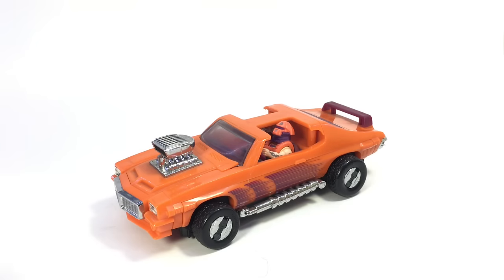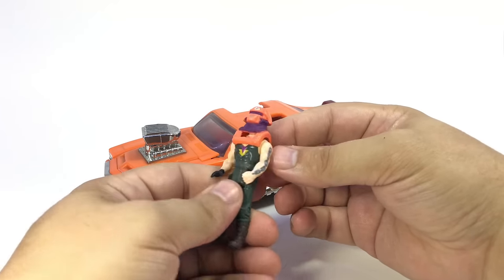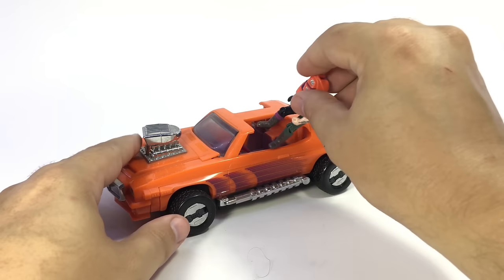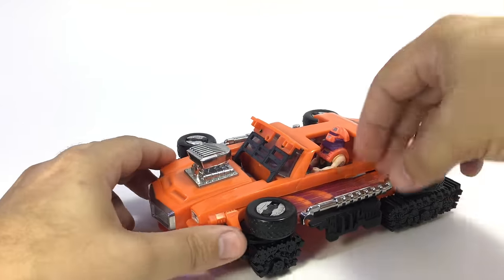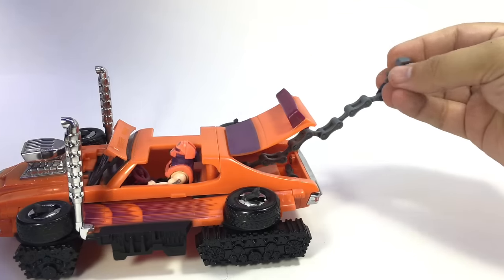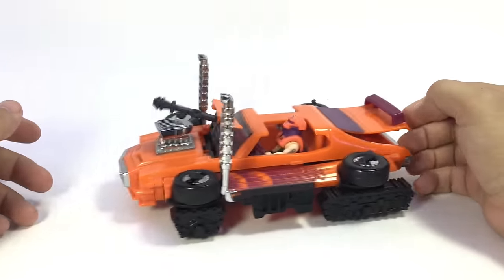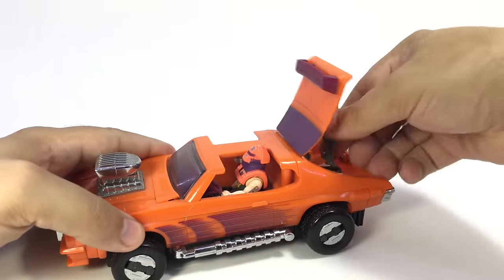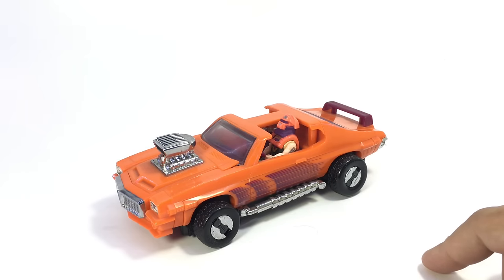M.A.S.K. - STINGER w/ Bruno Sheppard and Magna-Beam Mask